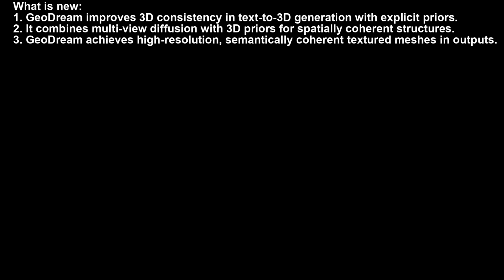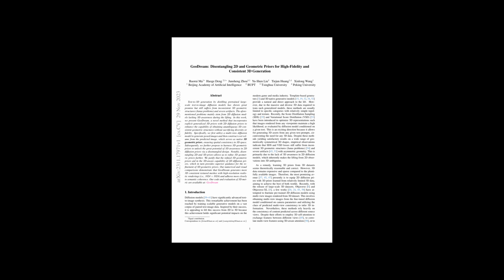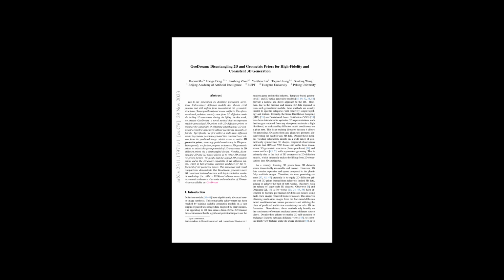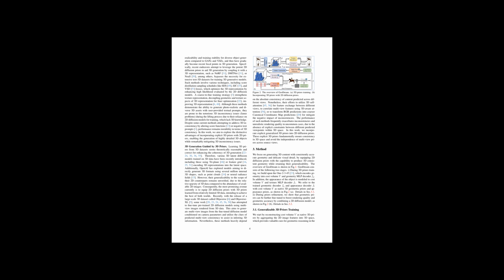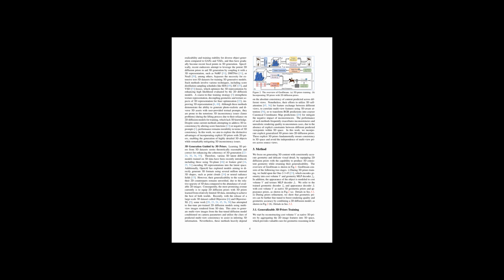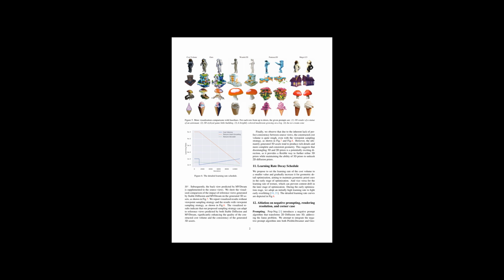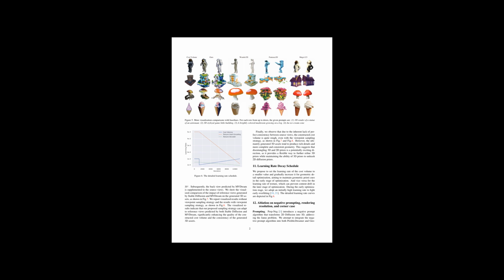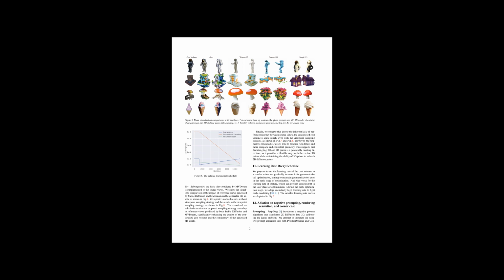[AI Summary English] GeoDream Disentangling 2D and Geometric Priors for High-Fidelity 3D Generation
The paper introduces GeoDream, a new method for converting text to 3D models that overcomes issues faced by existing text-to-image diffusion models. These models typically lack 3D awareness, resulting in geometrically inconsistent outputs known as Janus problems and other severe artifacts. GeoDream solves this by integrating generalized 3D priors with 2D diffusion priors, allowing for the creation of 3D structures that are unambiguous and spatially consistent without compromising diversity or fidelity. The process involves a multi-view diffusion model that produces posed images, from which a cost volume is constructed to act as 3D geometric priors. GeoDream uniquely separates 2D and 3D priors, which enables further refinement of the 3D geometric priors. This separation supports the 3D awareness of 2D diffusion models and provides better guidance for refining 3D geometric structures. The results illustrate that GeoDream can produce high-resolution, realistic and semantically coherent 3D textured meshes, confirming its effectiveness over traditional methods.
 stars: 348 framework: jax
Chapters
00:00:00 - Introduction
0:02:04 - Page 0
0:03:06 - Page 1
0:07:43 - Page 3
0:14:08 - Page 6
0:16:18 - Page 7
0:20:27 - Page 10
0:22:24 - Page 11